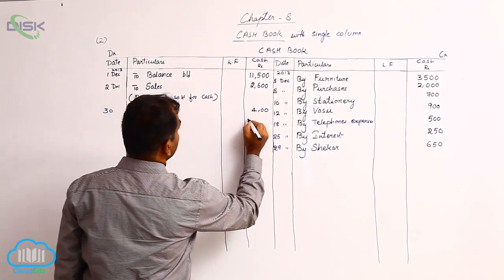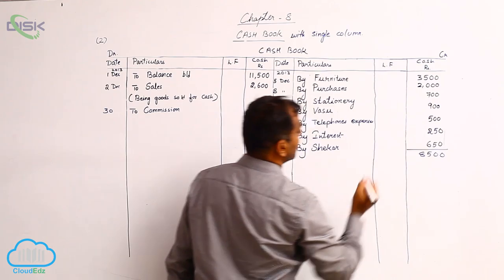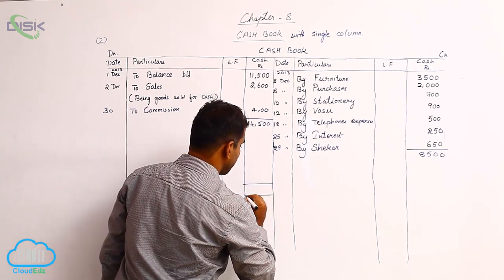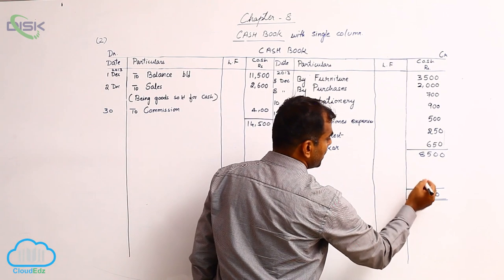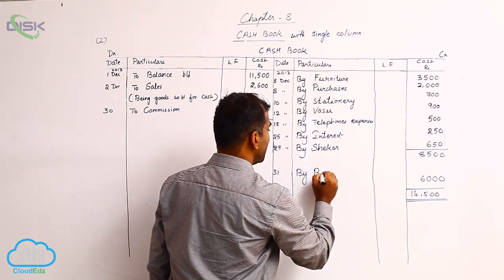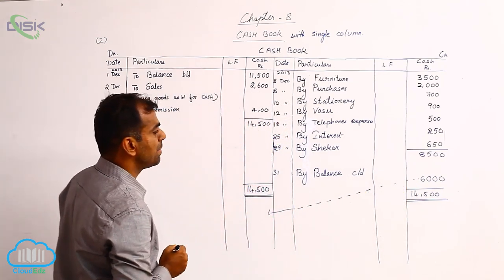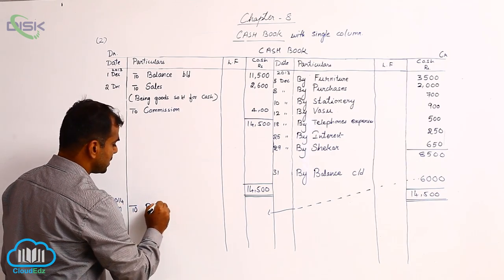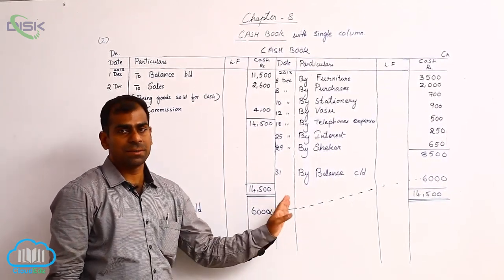Cash Book || Various kinds of Cash Book and their Preparation || Problem 2a || Disk Telangana